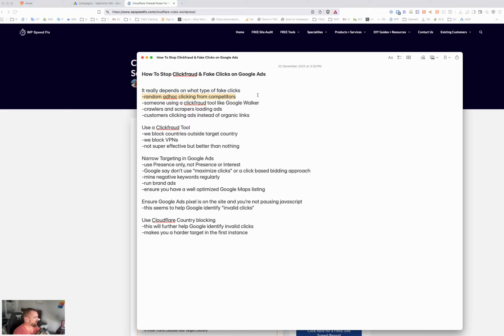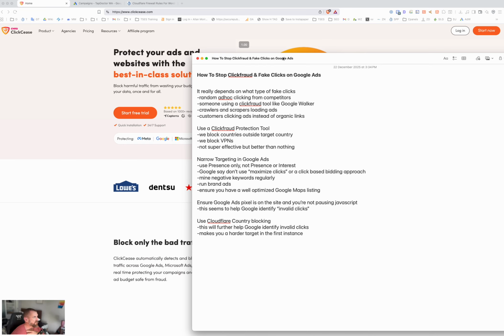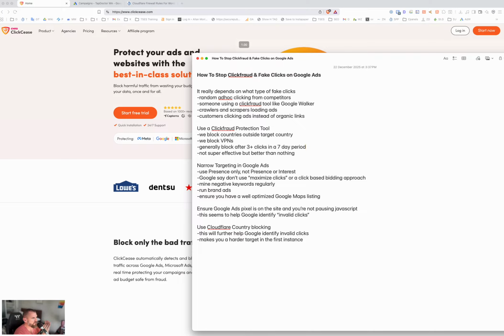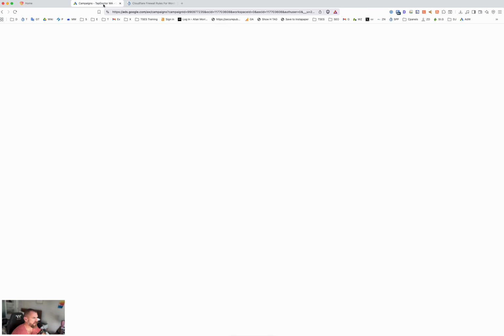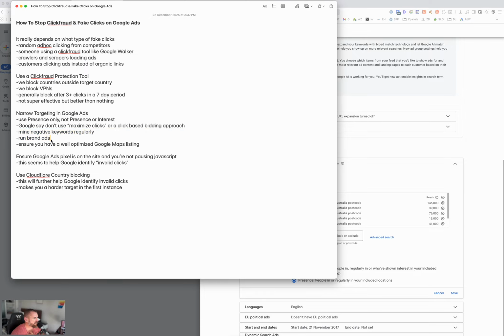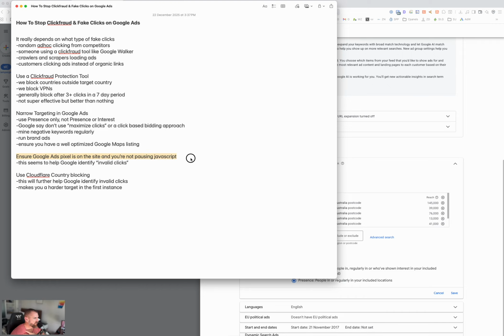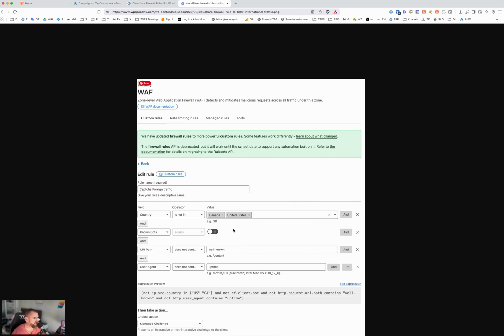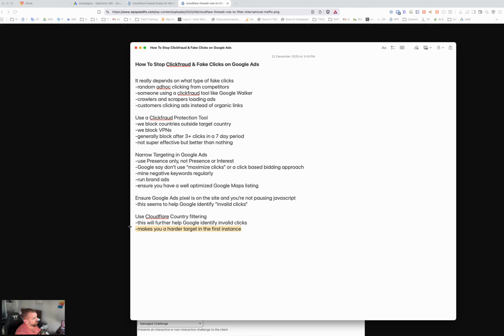How To Stop ClickFraud & Fake Clicks On Google Ads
In This Video We Share Our Strategy To Stop Fake Clicks & Click Fraud On Google Ads

Click fraud is a huge issue when you're running Google Ads particularly in competitive markets. In some markets we have customers paying $20, $30, $50 and in rare cases $100 per click so even a small amount of click fraud and fake clicks can be costly.

In this video we break down the main types of click fraud I see in real Google Ads accounts, what actually helps ✅ and what doesn’t ❌

Types of fake or wasted clicks we cover:
• Random ad-hoc clicking from competitors 👀
• Automated tools and click fraud software 🤖
• Bots, crawlers, and scrapers loading ads 🕷️
• Real users clicking ads instead of organic results 🔁

• Blocking countries outside your target market 🌍
• Blocking VPN and proxy traffic 🔐
• Auto-blocking after multiple clicks in a short window ⏱️
• Why these tools are imperfect but still better than nothing 👍

Google Ads setup changes that reduce click fraud:
• Use “Presence” targeting only, not “Presence or interest” 🎯
• Why Google discourages maximize clicks and click-based bidding ⚠️
• How regular negative keyword mining protects your budget 💸
• Why running brand ads actually helps 🏷️
• The role of a properly optimized Google Maps listing 📍

Tracking and technical signals that matter:
• Why the Google Ads pixel must be present and firing correctly 📊
• How broken or paused JavaScript can hurt invalid-click detection 🧠

Cloudflare as an extra layer of defence:
• Country-level filtering 🛡️
• Making your site a harder target 🚧
• Helping Google better classify invalid traffic 🔍

This isn’t about eliminating click fraud entirely. It’s about reducing waste, sending stronger signals to Google, and protecting your ad spend without breaking your campaigns 💪

If you’re running Google Ads and spending real money, this stuff matters.

💬 Drop a comment if you’ve been hit by click fraud or want me to review your setup